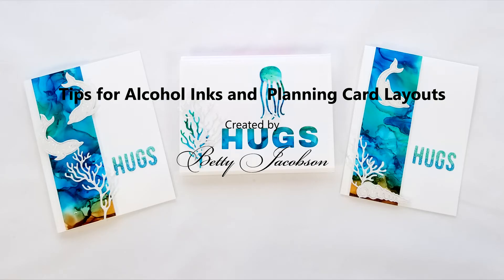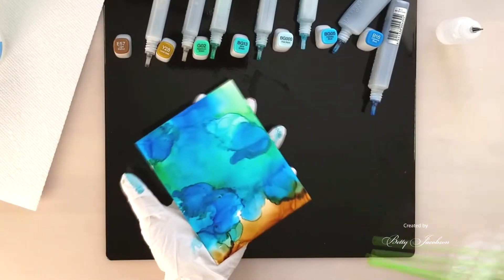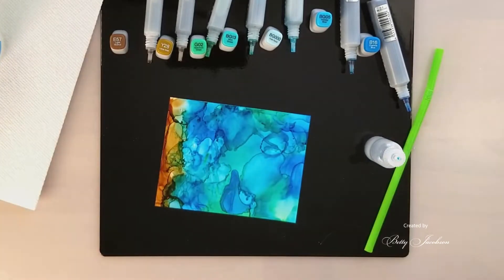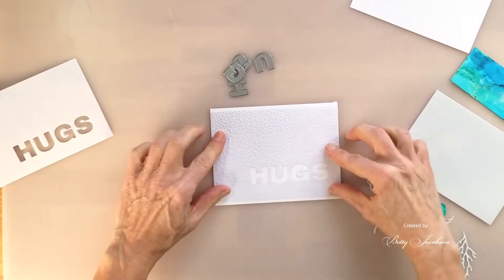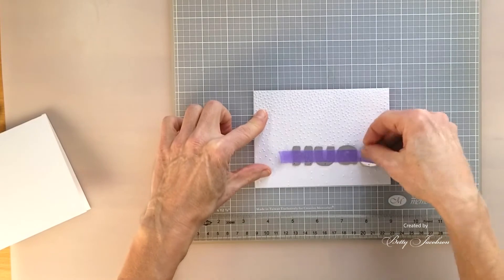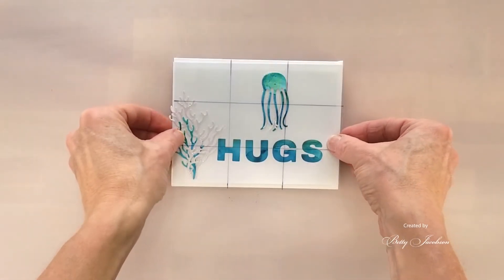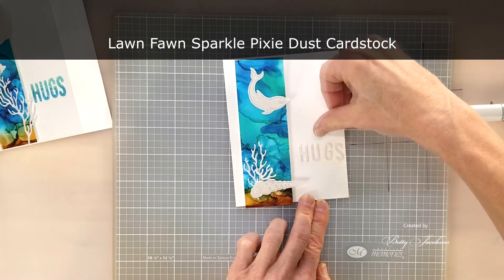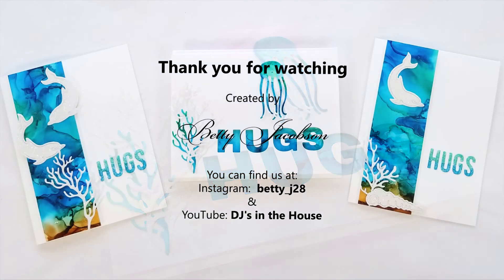Tips for Alcohol Inks and Planning Card Layouts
Tips for alcohol ink backgrounds:
1. Have an idea for a card layout in mind which in this case is an ocean scene.
2. Put your blending solution in a bottle with a fairly fine tip so you can control the amount you use.
3. Initially apply a generous amount of blending solution with the inks to cover the surface of the card. This allows the ink to move longer because it doesn't dry as quickly.  It will dilute the color some.
4. Keep the ink moving by blowing through a straw while tipping the paper to different angles.
Biggest tip: Keep the ink moving as long as you can, especially the edges.
5. Use colors that are next to each other on the color wheel especially when using quite a bit of blending solution.  These colors will blend well and not become a muddy mess when they mix.
6. If making an intense background like this, fill in the small white remaining gaps with color using re-inkers because blending solution moves the color so well on yupo paper that it leaves light spots.  To get this intensity use more re-inkers and less blending solution.
7.  Add interest to the background by breaking up the large smooth areas of fairly even color with drops of color.

Tips for card layout:
1. Using visual triangles can help plan the amount of images and placement.  I have used 3 images (or clumps of images).  They include the sentiment, coral and jelly fish images in the first card and the dolphin, coral and sentiment in the second card.
2. The visual triangle principle helped me decide to use the colored jellyfish on the first card as it seemed to help complete the triangle by using blue alcohol inked images on three places on the card.
3.  When struggling to find a layout I sometime fall back on "the rule of thirds". If you want to make yourself a template take a piece of acetate the same size as your card.  Draw 2 equally spaced horizontal and vertical lines. For a 4.25 by 5.5 inch template:  lines are at about 1 6.5/16 and 2 13/16, and 1 13/16 and 3 10/16. This creates 4 point where the lines intersect.  These points are eye pleasing areas to place your focal point on a card.  Also, the points along the lines also tend to be areas of interest.  Plan the placement of your images with this as a guide.  You have to adjust this "rule" depending on everything you want to include on your card.  And it is not necessary to follow the rule but it can help.

• Neenah Cardstock, Neenah Heavyweight, Classic Crest Solar White 110 lb, 25 pk